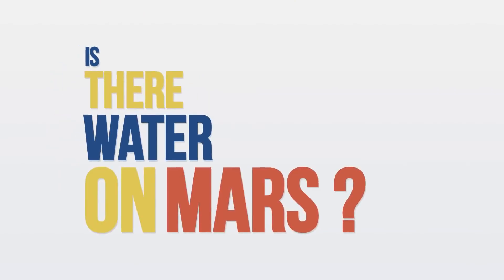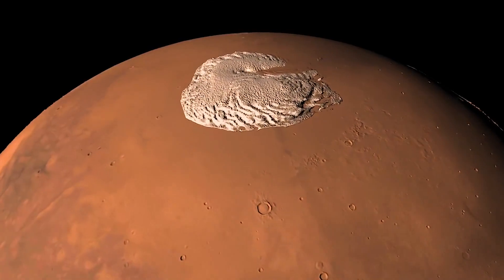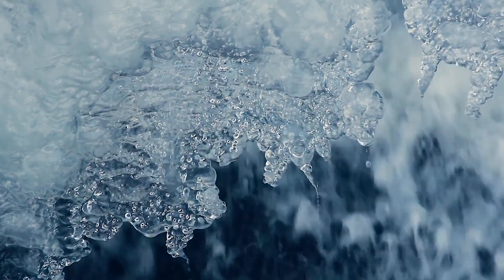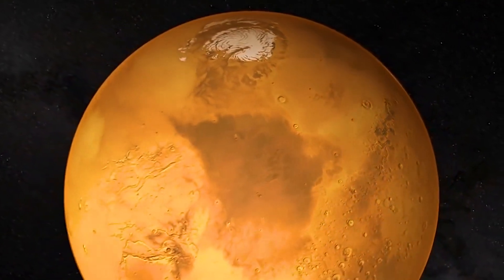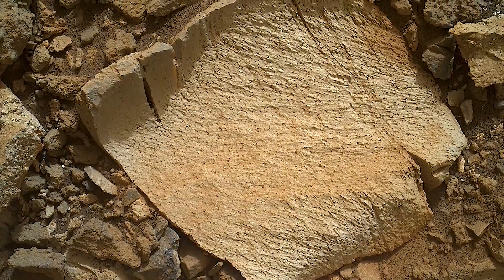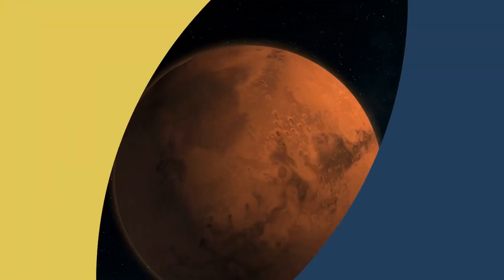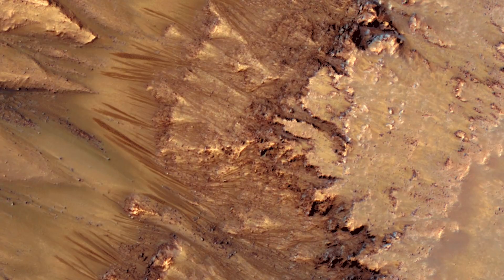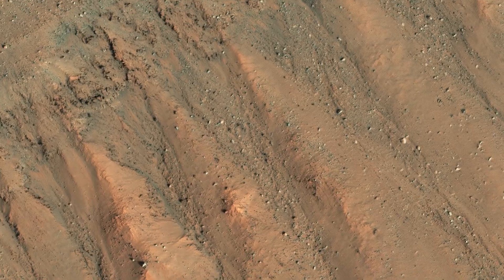We Asked a NASA Expert: Is There Water on Mars?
Is there water on Mars? There sure is! It’s not exactly like water on Earth, but Martian H20 can tell us a lot about the planet’s distant past while potentially aiding explorers in the future. Some of the water is even trapped inside rocks! Hear from Mars scientist Eva Scheller who helped make that discovery using NASA data.

Credit: NASA

Producers: Jessica Wilde & Scott Bednar
Editor: David Shelton